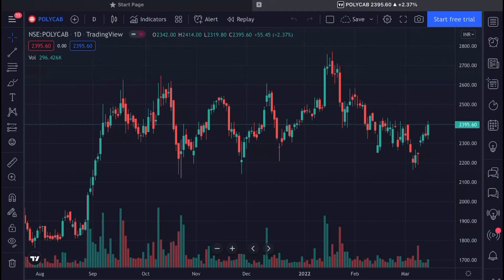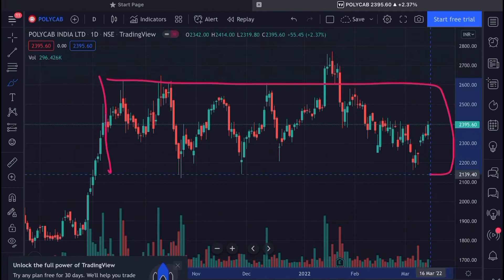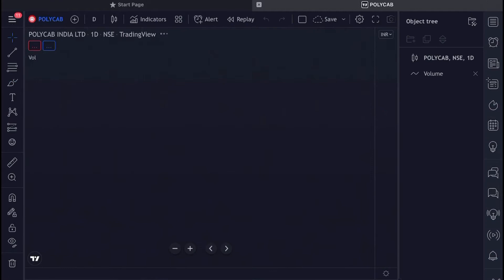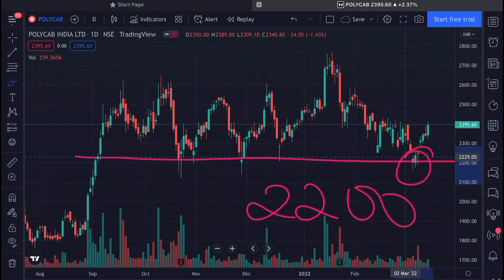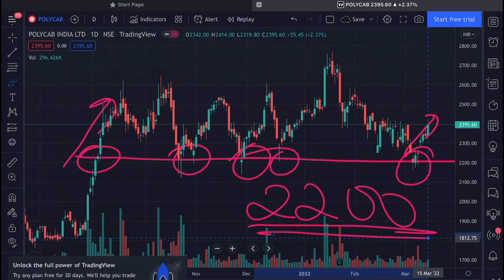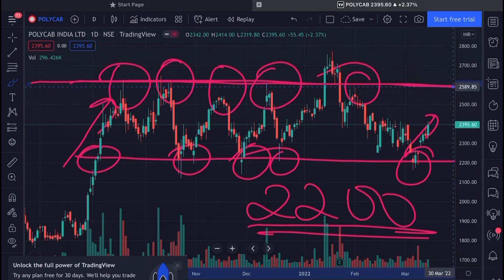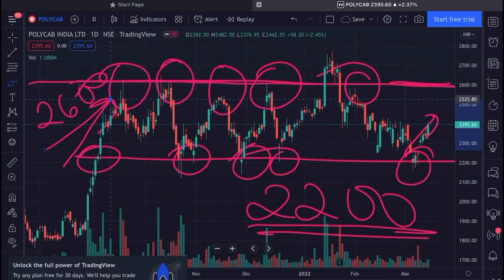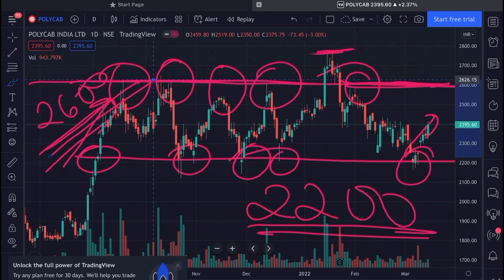POLYCAB SHARE TARGET|POLYCAB SHARE NEWS|POLYCAB SWING TRADE|POLYCAB SHARE LATEST NEWS